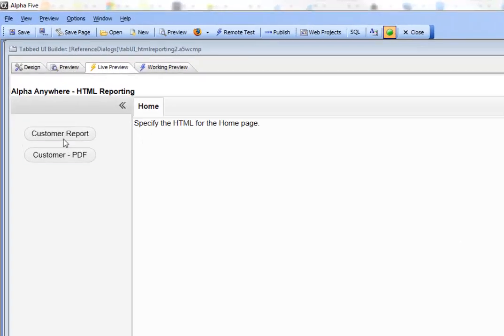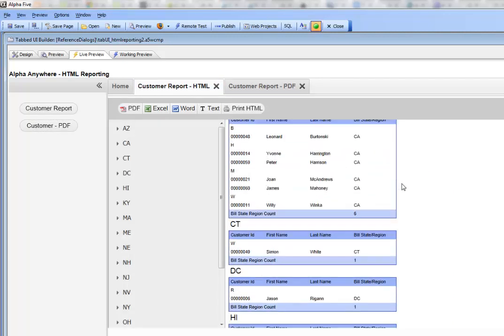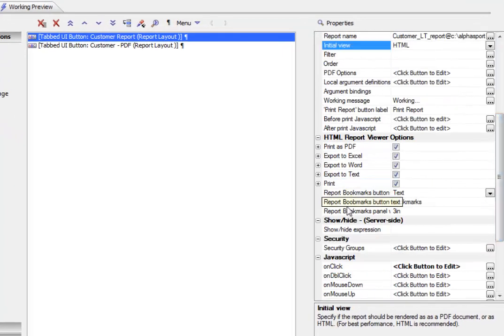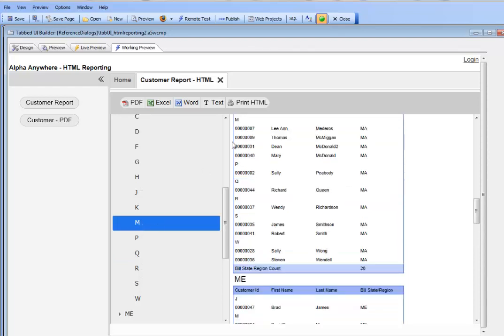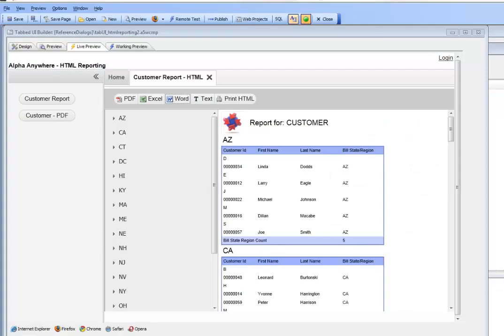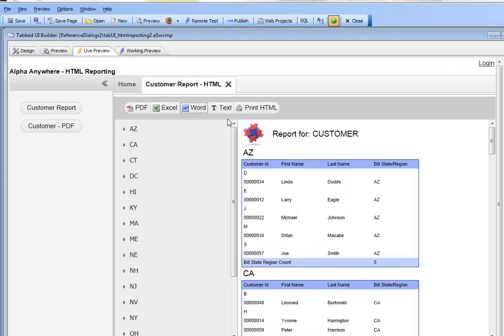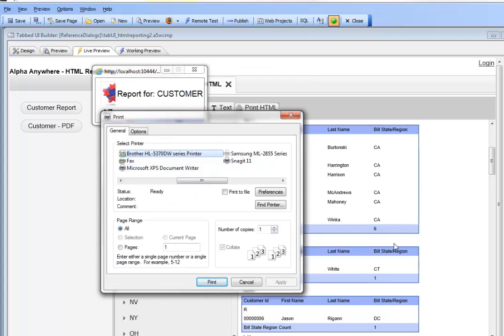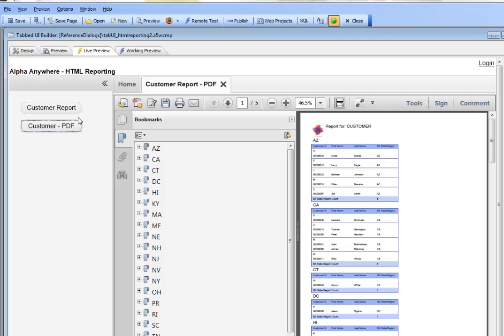AA HTML Reporting in tabbed UI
Video for UX_V12--55, RPT_V12--1 and G_V12--13
Alpha Five v12  HTML reporting in tabbed UI  Part 1 and 2

When you add a Report to a Tabbed UI, or you display a report when a button is clicked, you now have the option of setting the "initial view" of the report to HTML. HTML Reporting is significantly faster than PDF reporting because it does not use the Amyuni printer driver. Also, another significant benefit of HTML reporting is the ability to export the report to Excel or Word. You can also generate a PDF report from an HTML report if you still want a PDF version of the report. In this video, we show how HTML reporting can be used in a Tabbed UI, and when a button in a Grid is clicked to show a report (Note: Also applies to the Grid and UX Component).